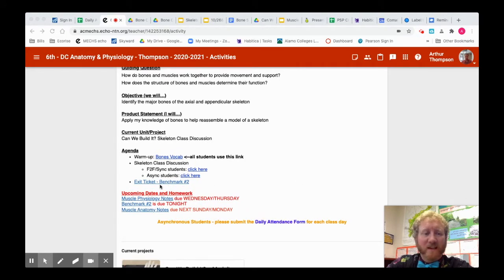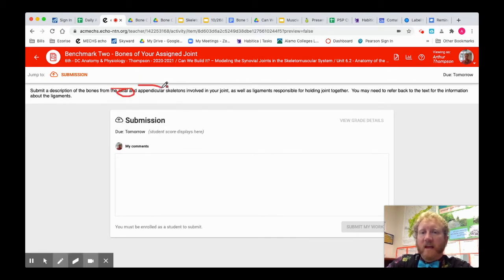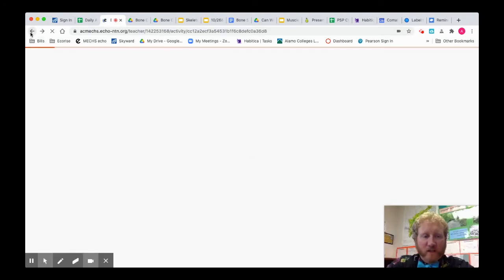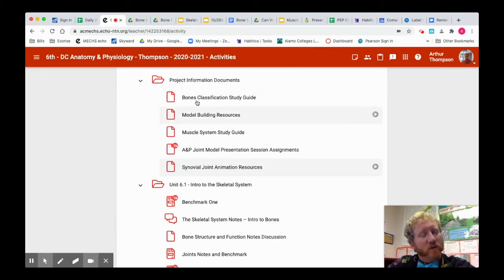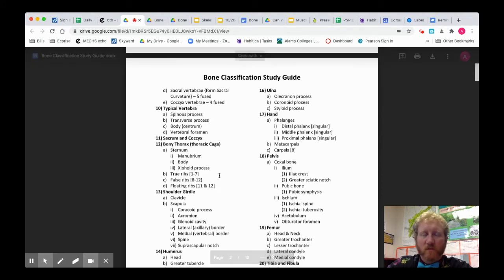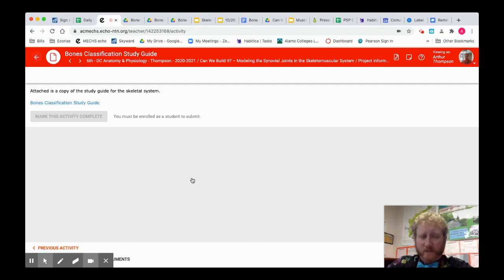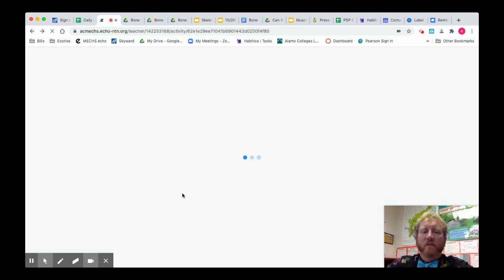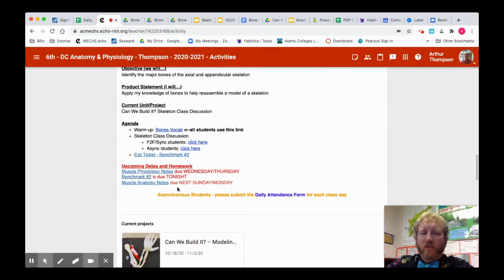A&P Announcements Oct 26&27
Mr. Thompson discusses upcoming assignments (Benchmark #2, Muscle Anatomy Notes), as well as where to find the bones and muscle study guides (if you didn't know they existed).